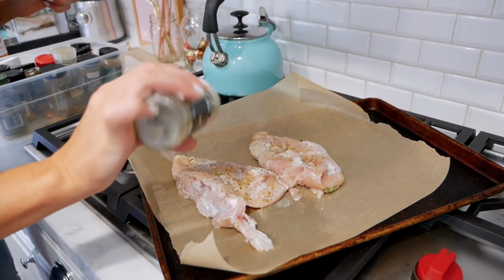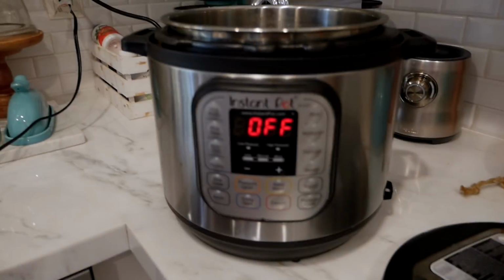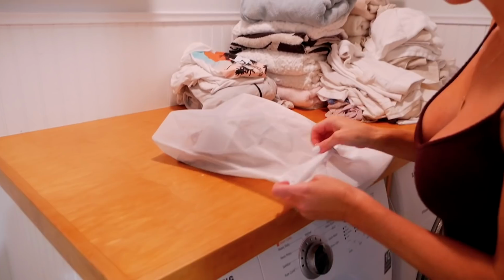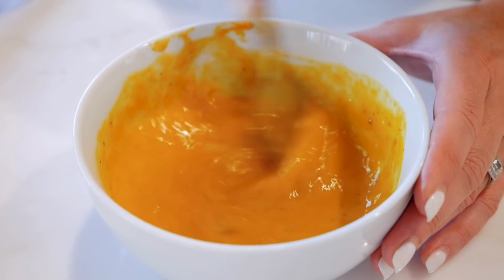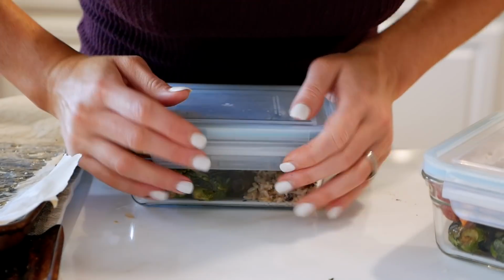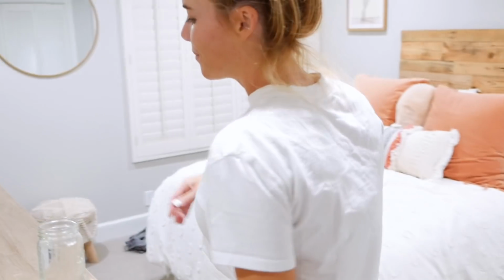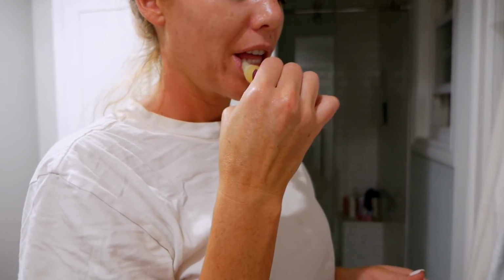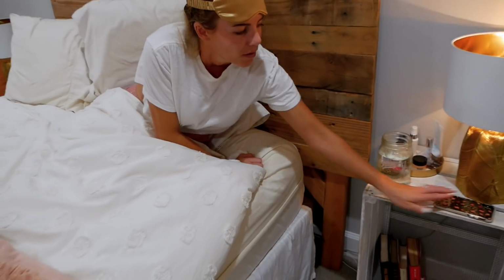My Real HEALTHY Fall Night Routine 2019 | Easy Meal Prep Hacks!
My fall has been BUSY! This is my updated fall night routine w/ easy breakfast & lunch meal prep, DIY pumpkin face mask & healthy hacks to help you get more done and relax when you're short on time. Hope you love it! ♥ Start your LSF Nutrition Plan with me

♥ Alastin Full AM/PM kit
♥ Meal Prep Containers
♥ Essential Oil Diffuser
♥ Oil Blend: clove, bergamot, orange, ylang ylang

♥ Download the LSF Workout app! Start your Free 7 Day Trial

By participating in any workout or workout program or taking nutrition/health advice such as this, there is always a possibility of injury. If you do take part in this workout or any LSF workout program, you agree that you do so at your own risk. You also agree that you are voluntarily participating in these activities and will assume all risk of injury to yourself. You also agree to release and discharge Love Sweat Fitness and Love Sweat Fitness, Inc. from any and all claims or causes of action, known or unknown, arising out of Love Sweat Fitness and Love Sweat Fitness, Inc. negligence.